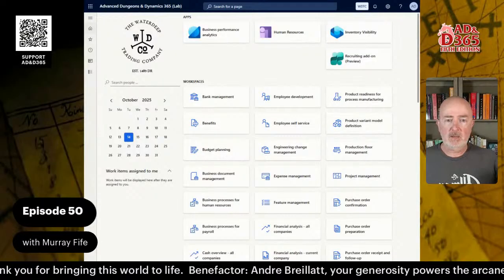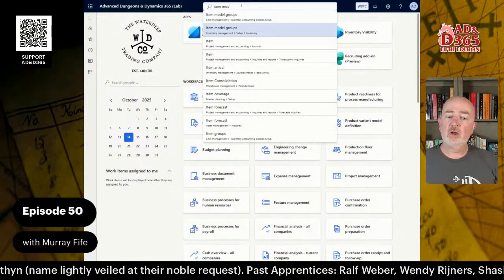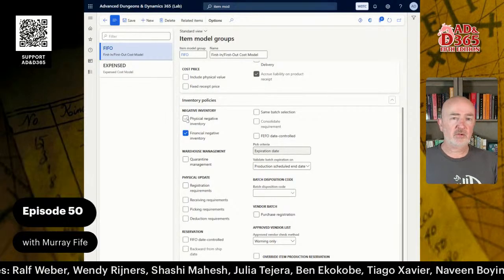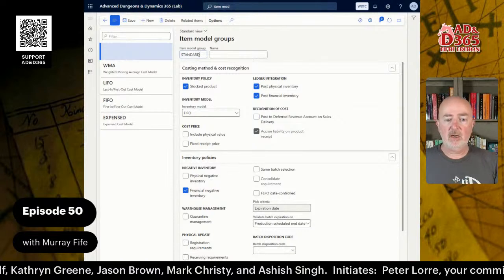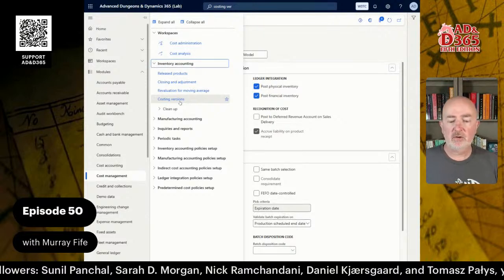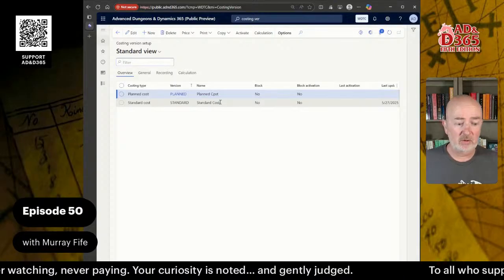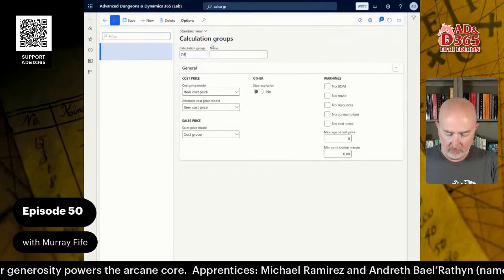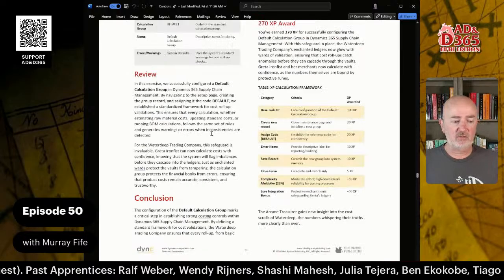Advanced Dungeons & Dynamics 365 Episode 50: Item Model Groups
Let's configure some Item Model Groups.